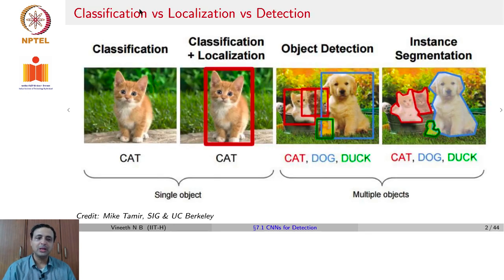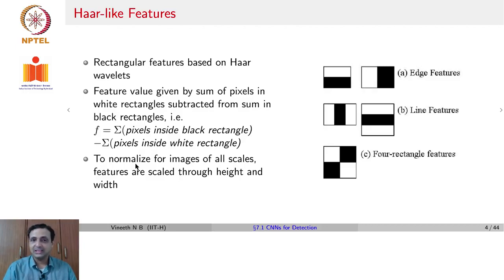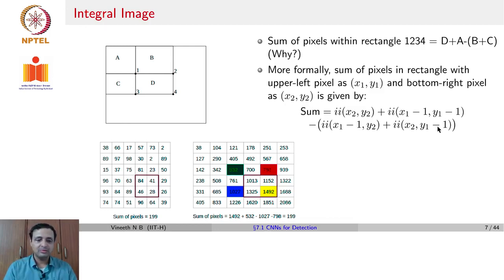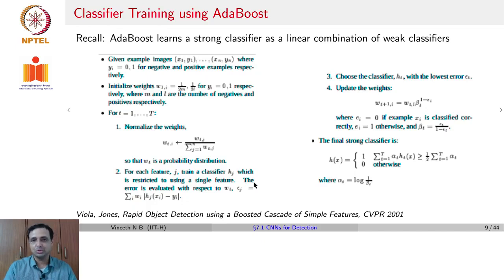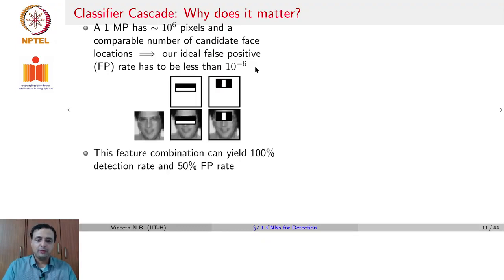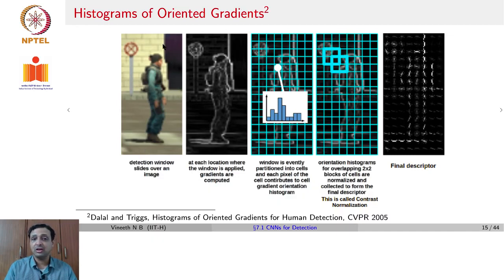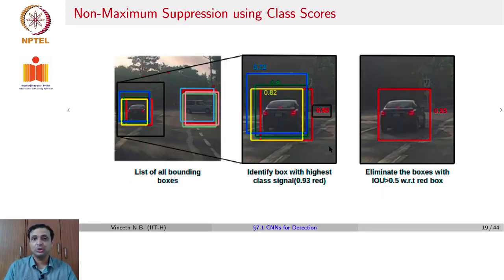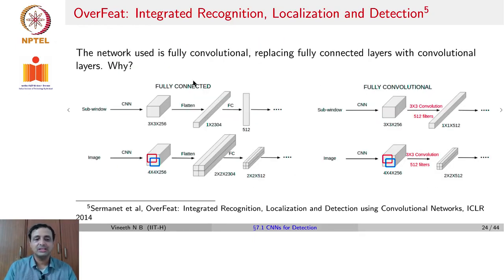CNNs for Object Detection I (PART 01)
Classification vs Localization vs Detection